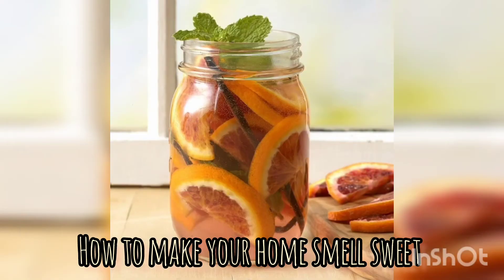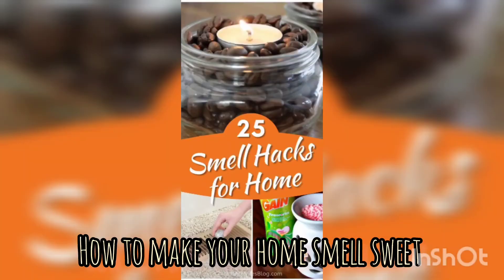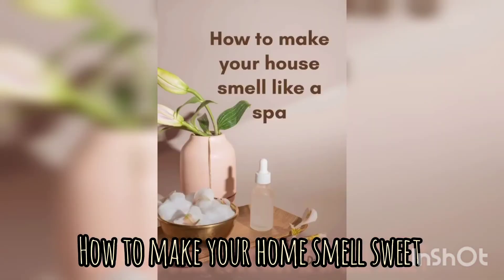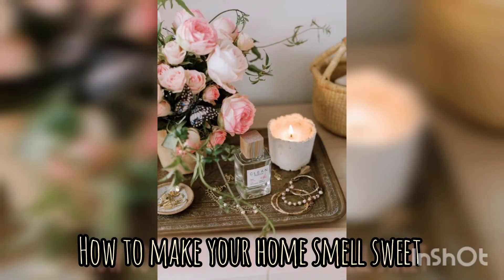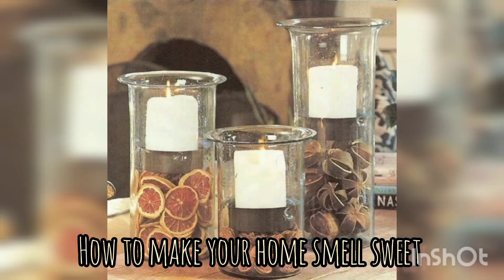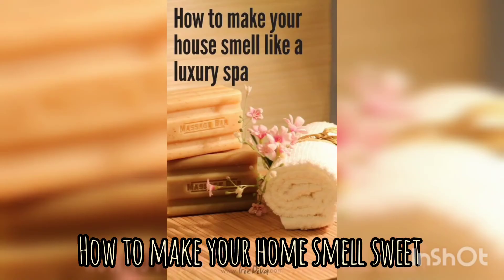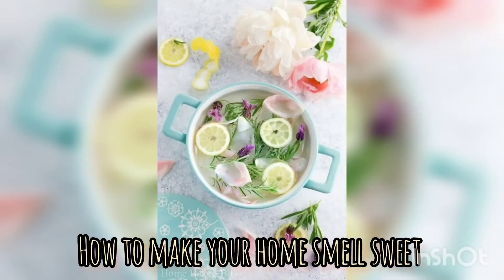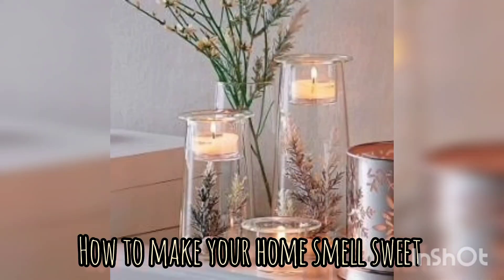The SECRET & ART to Making Your Home Smells Nice & Fresh!! | Amazing Tips to Cozy Home Decor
Making your home smell nice @cozydreamhome6972  is an art that involves a combination of natural approaches, aromatherapy, and regular maintenance. It is utmost important to have a nice smelling home of your own, right! Sharing is Caring!!!